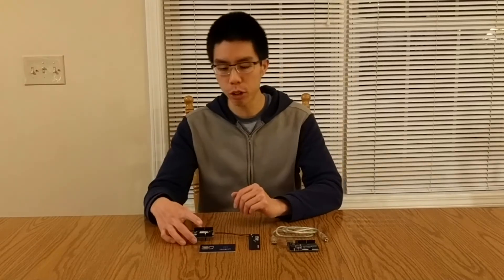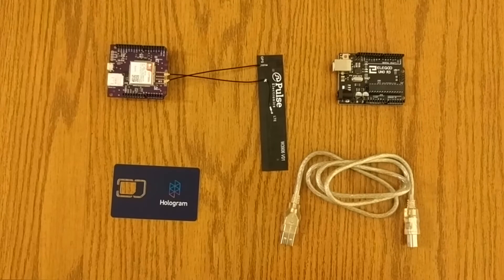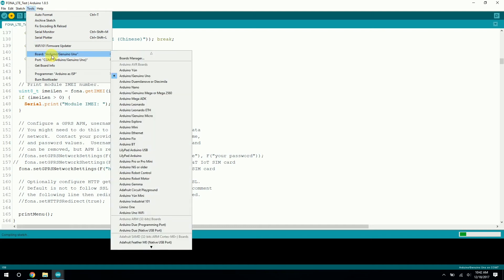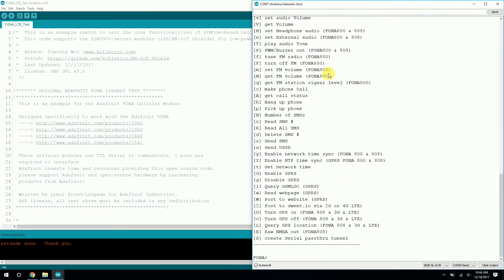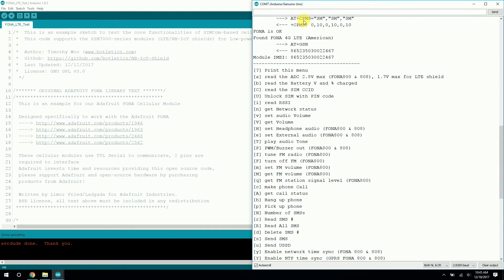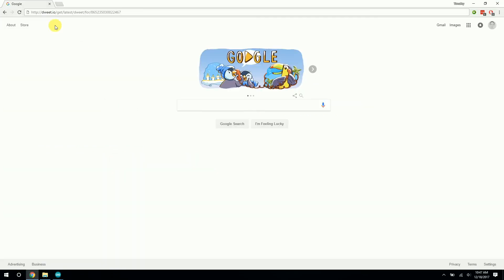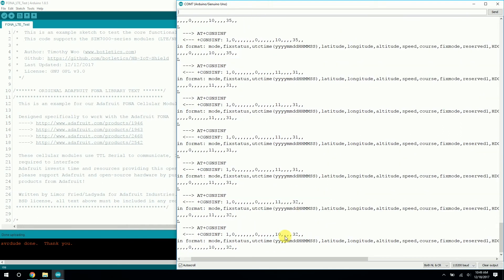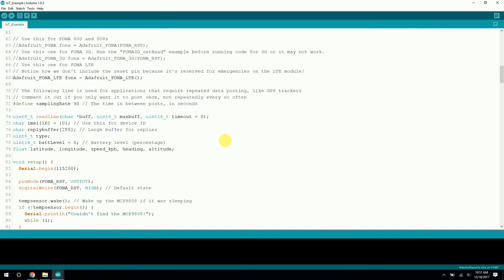#9 SIM7000 LTE CAT-M/NB-IoT Shield Demo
In this video I give a quick demo of the SIM7000 LTE/NB-IoT shield for Arduino. In order to get your setup up and running you will need to plug the Arduino into your computer, insert an LTE-capable SIM card and activate it online (consult its documentation), and attach the antenna. You will also need to download and install the library from Github where you can find full documentation and wiki

NOTE: The Botletics SIM7000 shield requires a 3.7V LiPo battery that plugs into the JST connector on the board. Please also note the battery wire polarity (red should be on the left, and the board is marked with a "+" sign next to the JST connector). The board used in the video is an old beta/prototype version of the board.